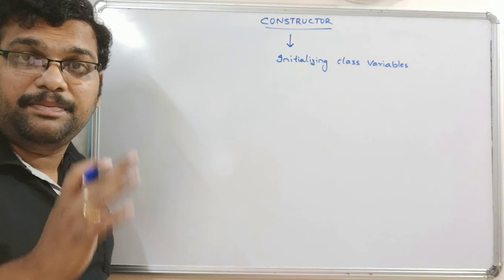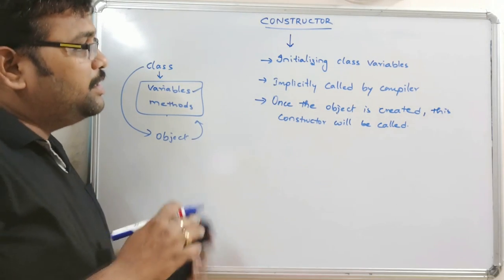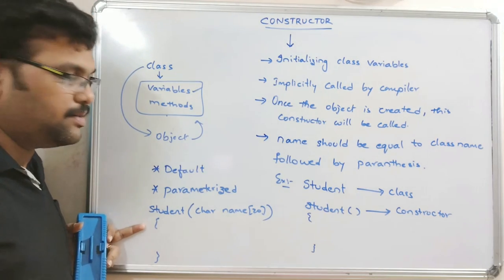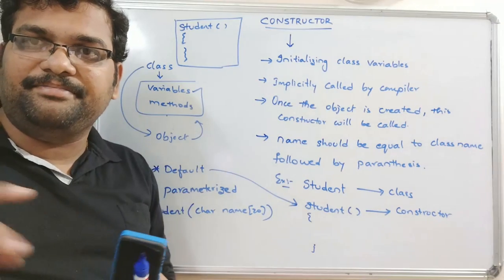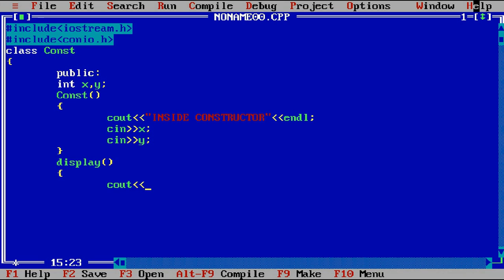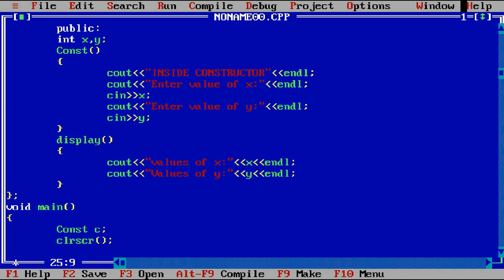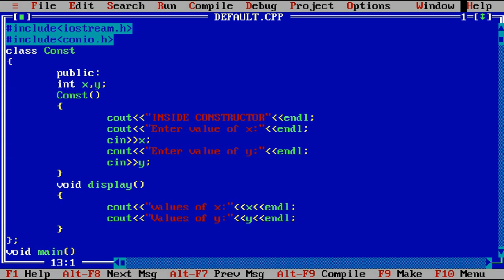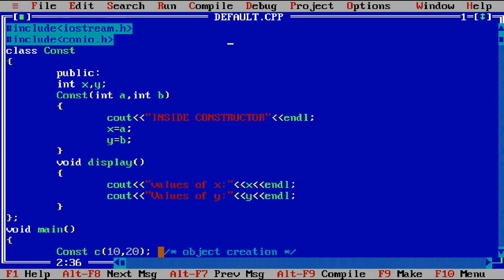CONSTRUCTORS - C++ PROGRAMMING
CONSTRUCTORS
1. Default Constructors.
2. Parameterized Constructors.